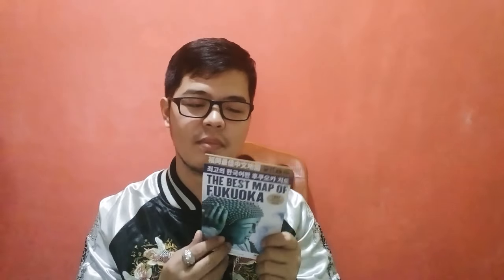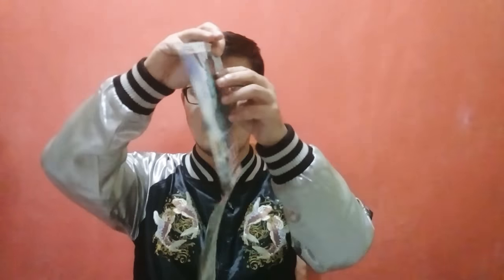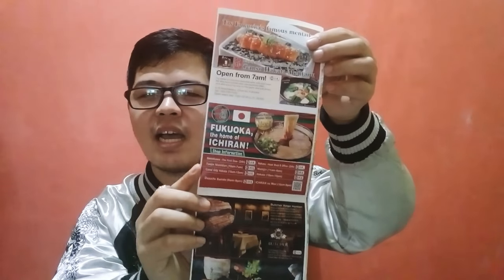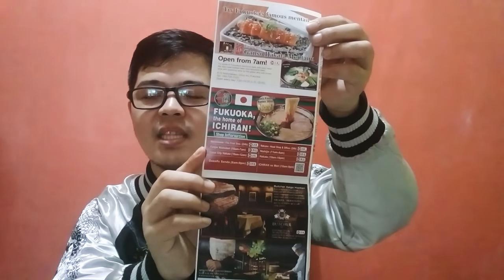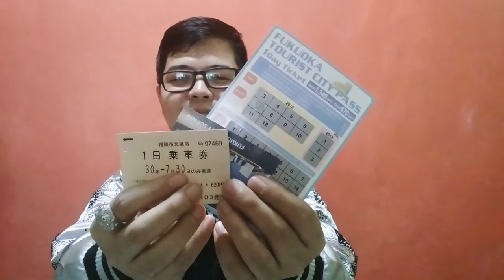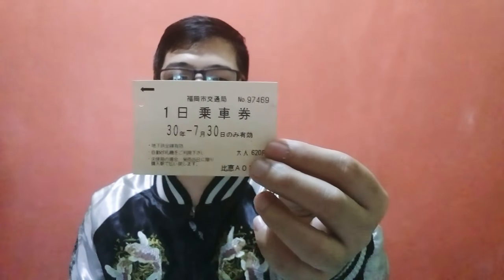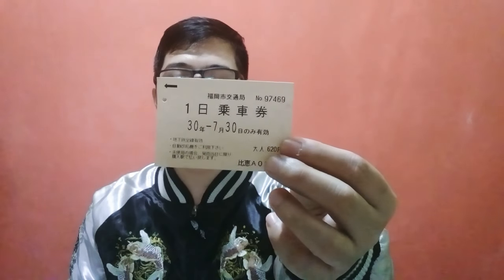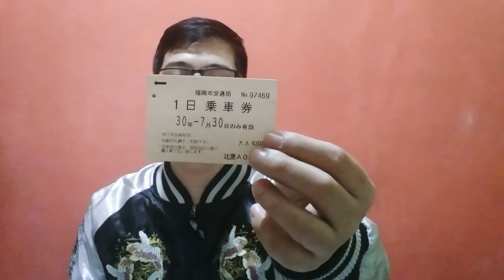Fukuoka Subway Passes Explained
Hope this helps future travelers to this beautiful city.

I am just a small time 'youtuber', uploading videos from time to time. I try my best to produce better and quality videos of my interests like food, travel, cats, fashion...

I appreciate your support, you may place a comment and I'll be sure to read and respond to them all. Why not subsscribe?

So far I did:
spicy noodles challenge🔥 mukbang samyang korea asmr rice mukbang samyang challenge🔥 selfie stick tripod mukbang indomie mukbang indomie kuah selfie stick with tripod asmr noodles bagoong fried rice eat with boki noodles fried rice hamzy asmr hot noodles indomie mukbang noodle challenge nuclear noodle challenge🔥 pancake mukbang ramen challenge🔥 samyang noodles shin ramyun mukbang spicy noodle challenge